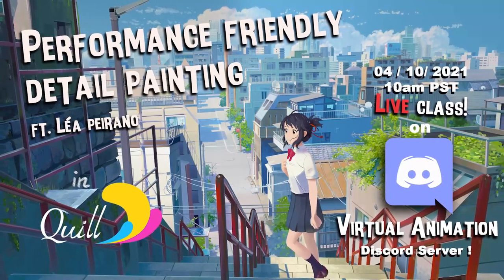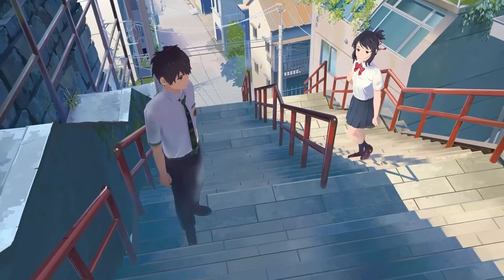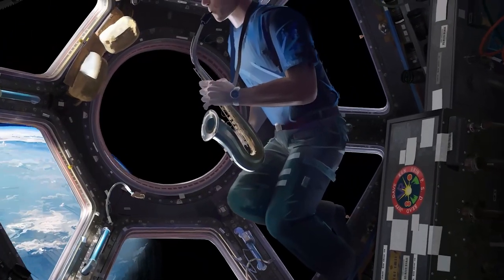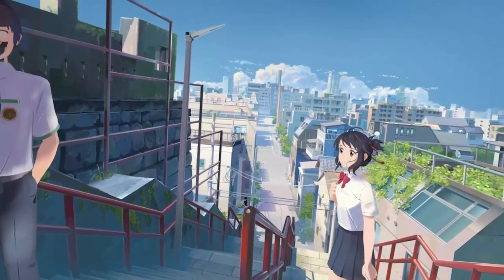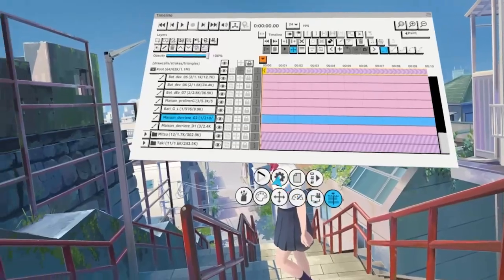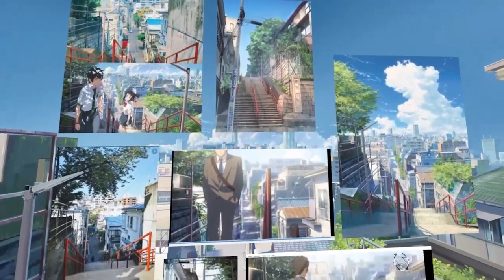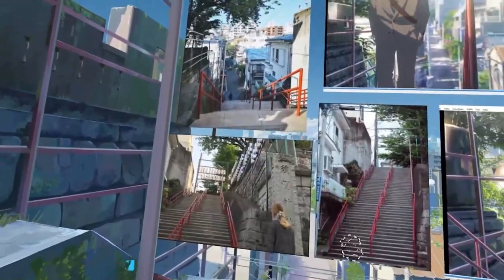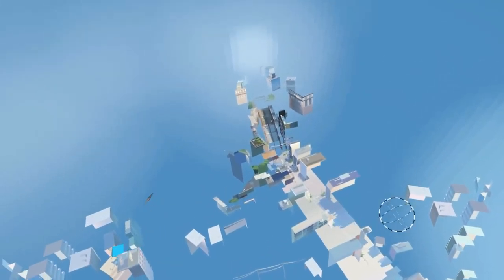Performance Friendly Detail Painting in Quill with Léa Peirano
Léa Peirano dives into her incredible Quillustrations and shows us how to create detailed paintings while keeping them performant for mobile VR sharing.